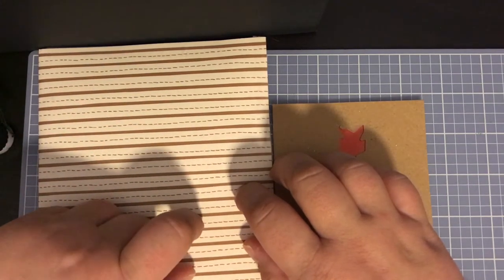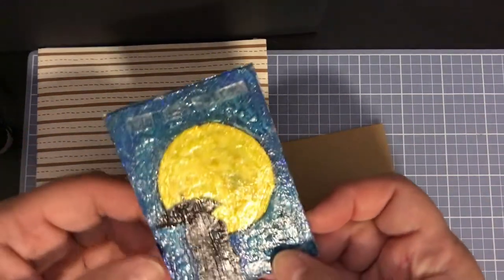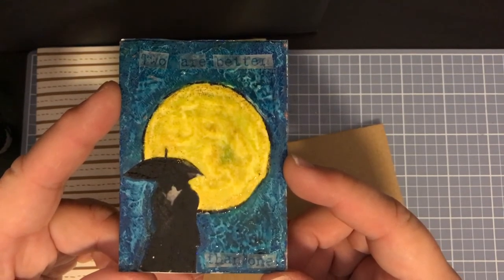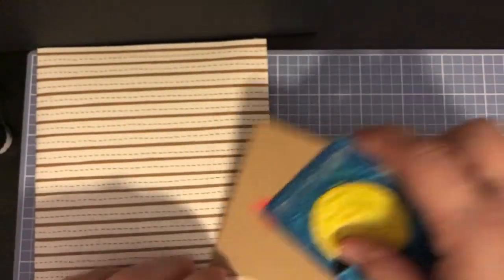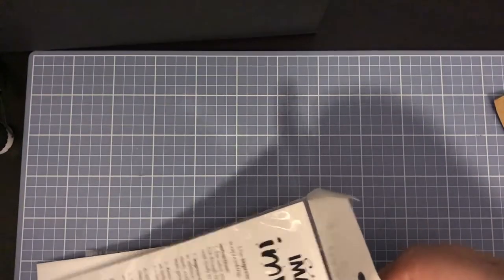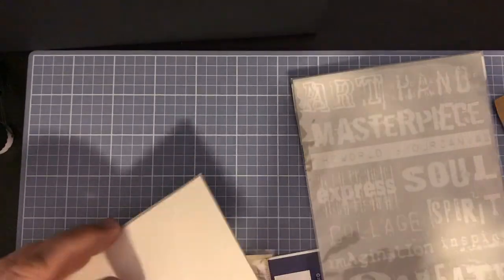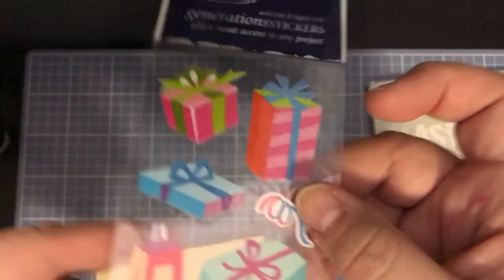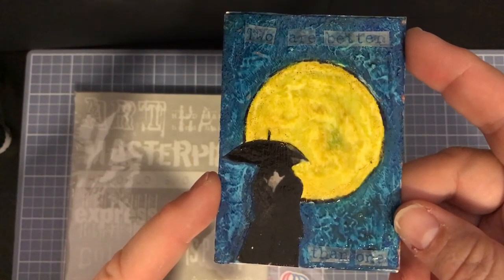Winnings and Wish Granted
And a wish granted from a Facebook Group